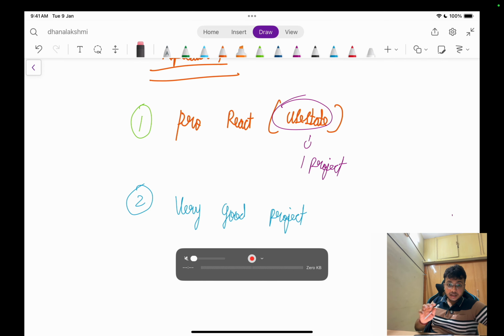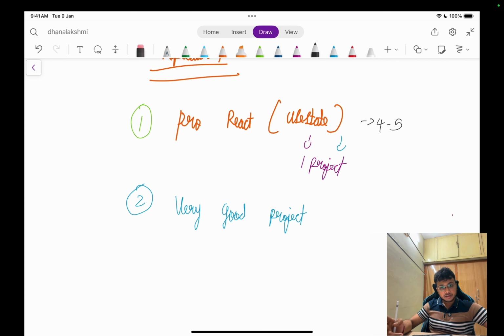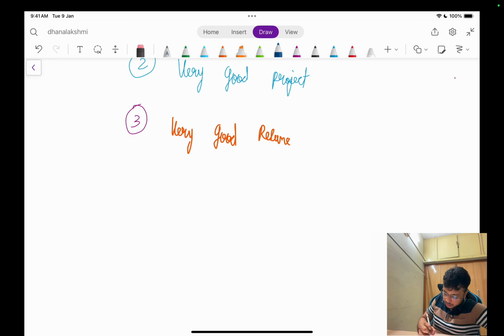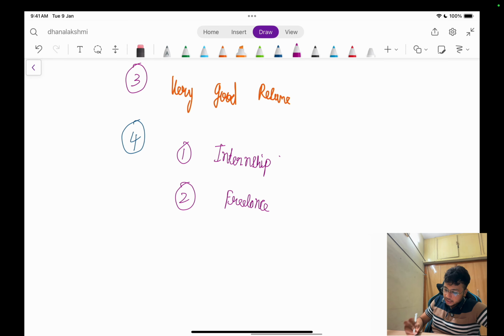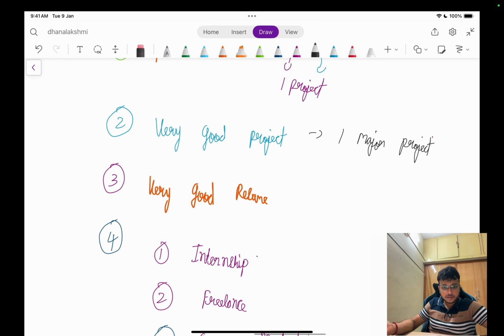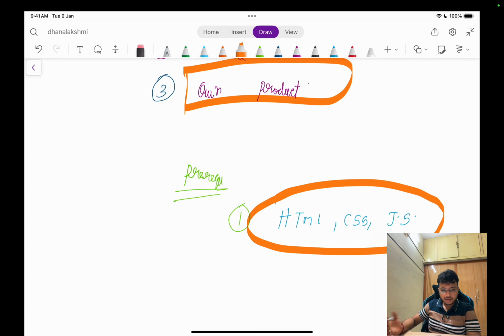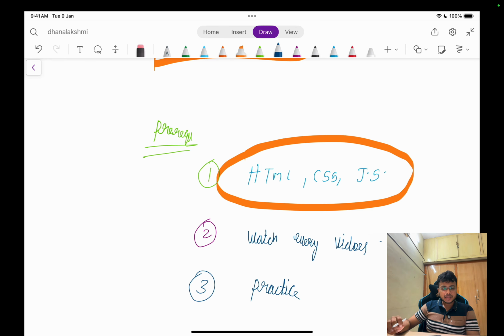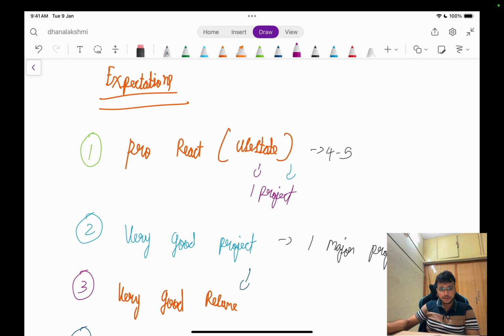Let's learn React- Part 1